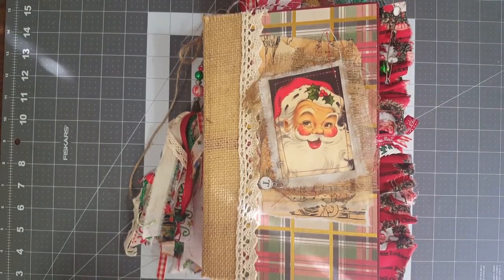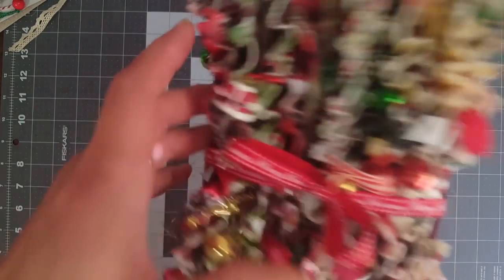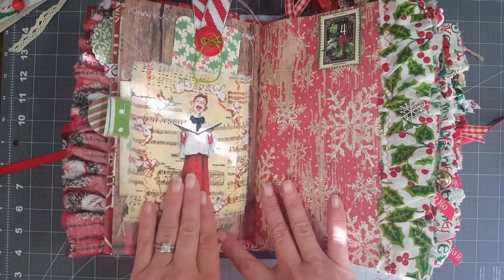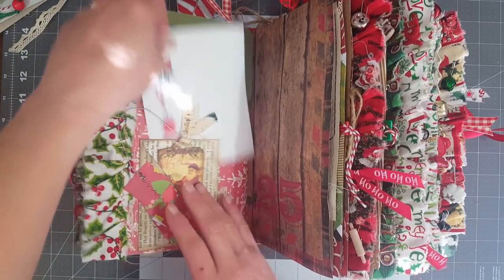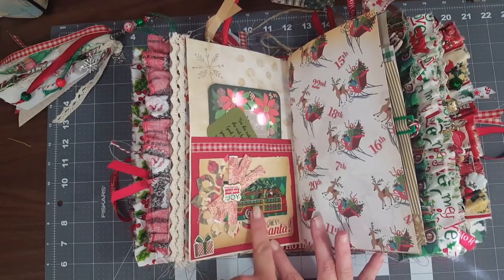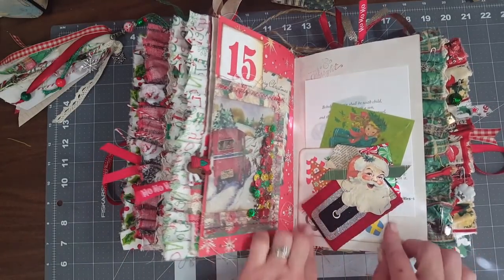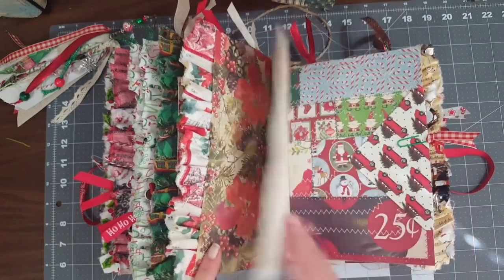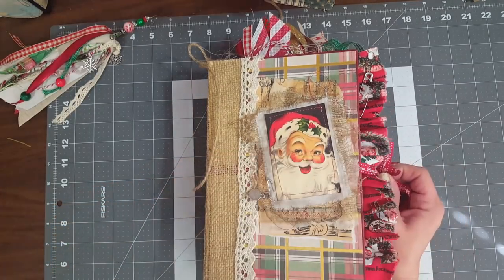Custom order Christmas Junk Journal for Trina!